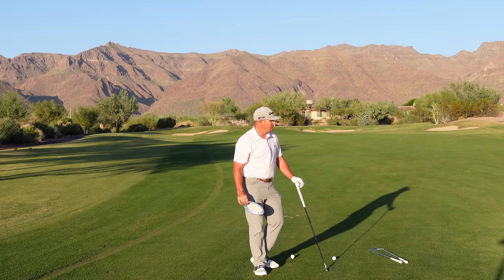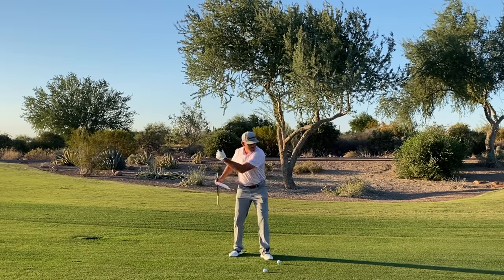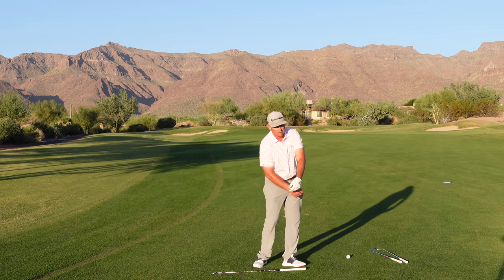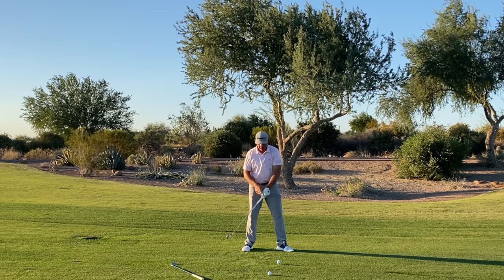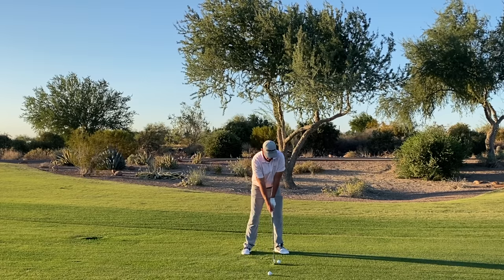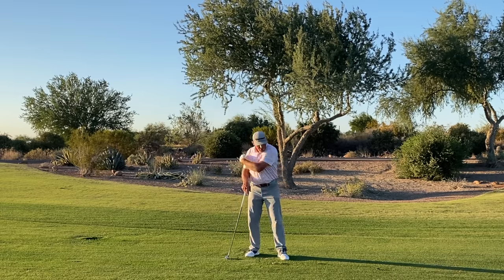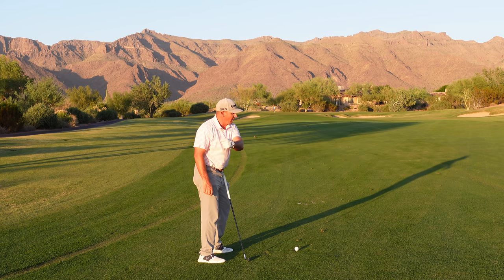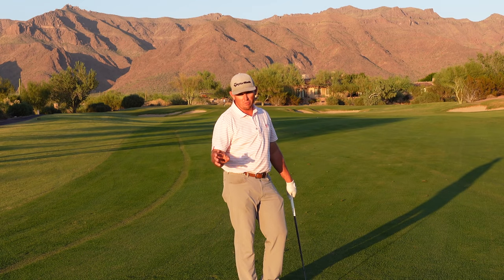Sling The Lead Arm For More Speed and Control | Milo Lines Golf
Let's have some fun and throw some things down range! Perhaps frisbee can also help our golf swing?

Let's learn to sling the lead arm off our body to generate more club head speed.